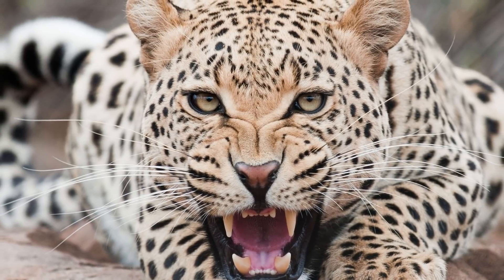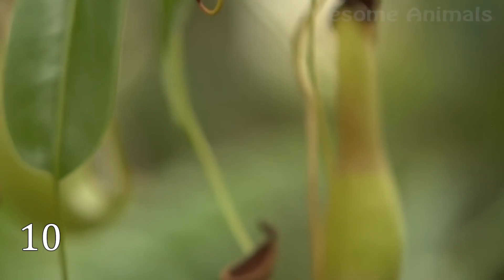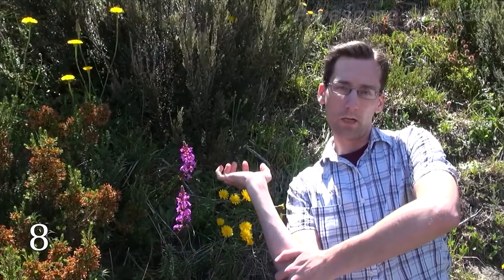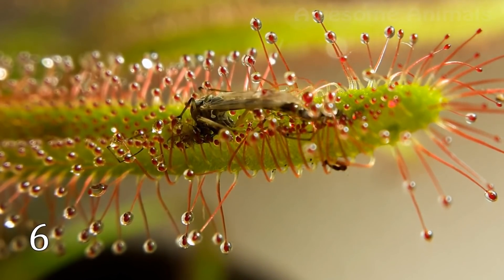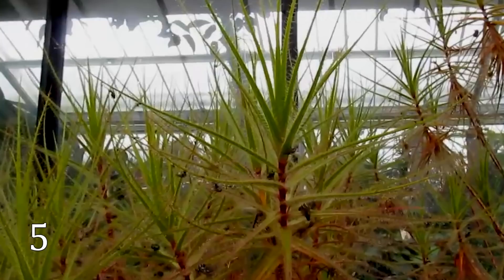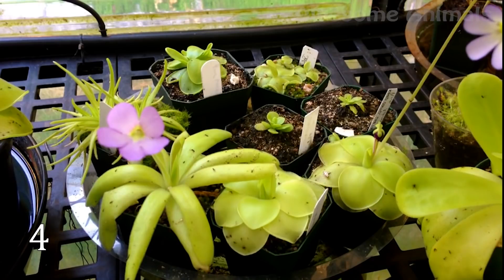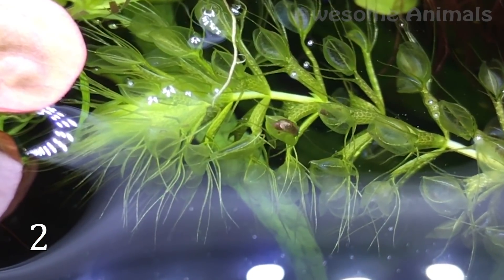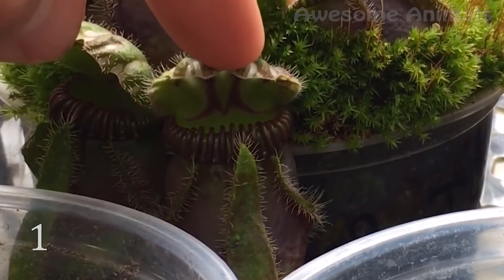10 Plants That Eat Animals 🌵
We are used to thinking that dangerous hunters are carnivore animals.
But not only animals get their food by hunting for other creatures.
Plants also can boast such eating habits.
So, let me introduce you 1o super vicious plants that eat animals.